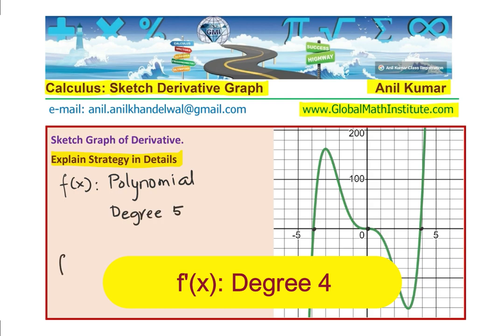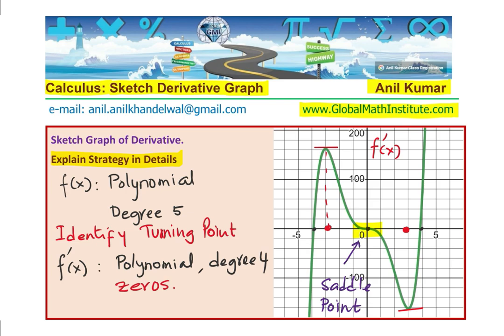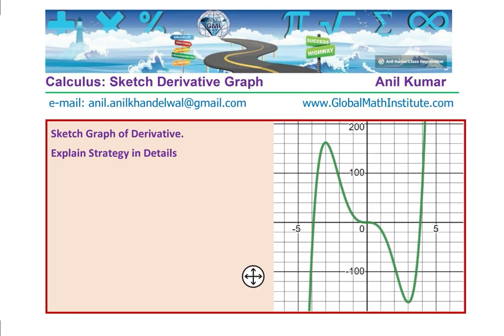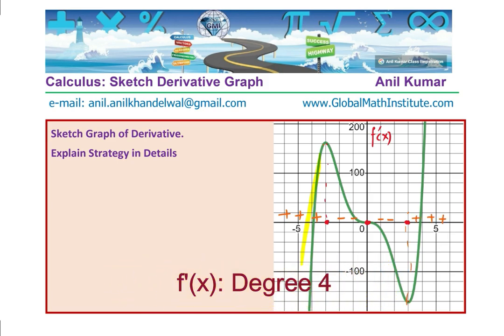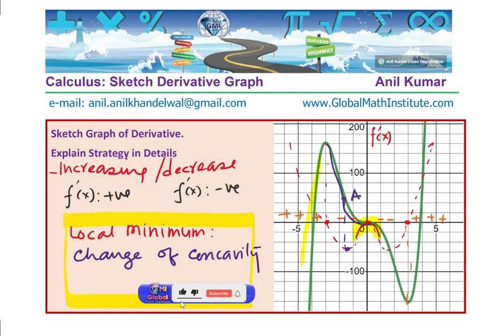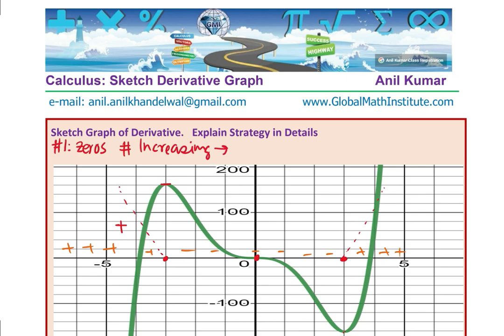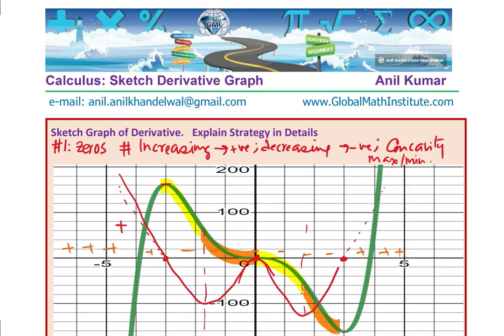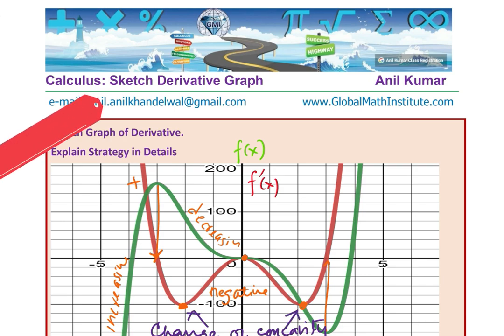Sketch Graph of Derivative from Analyzing the Graph of Function MCV4U IBSL 11